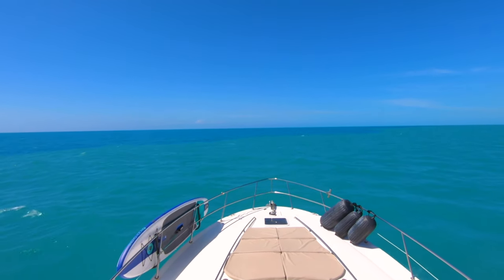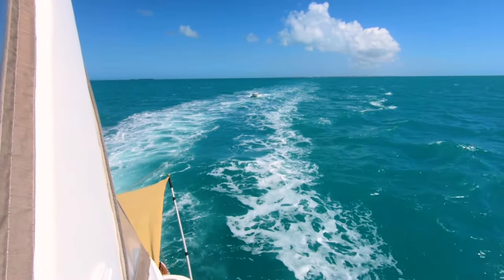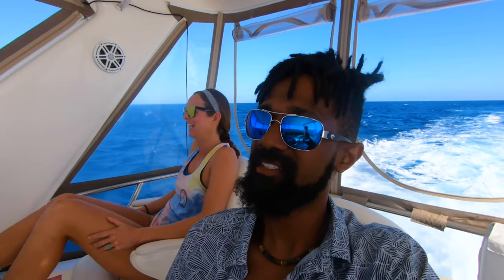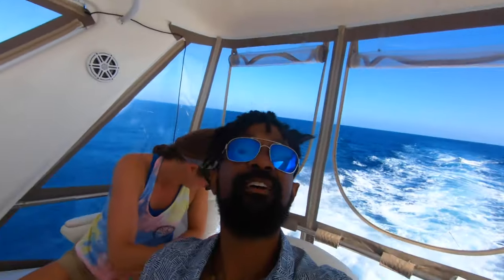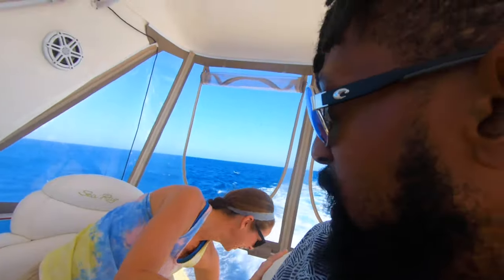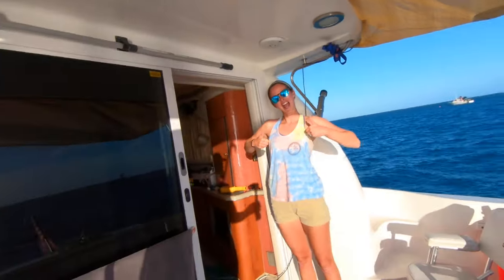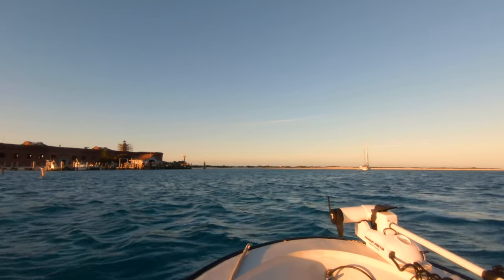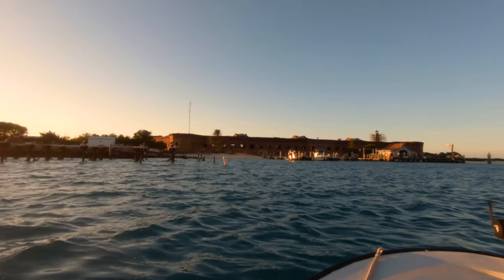Ep 21: 80 Mile Boat Trip From Key West to the Dry Tortugas on Our Sea Ray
This video starts at the Key West Bight fuel dock, where we take off, and head to sea on our Sea Ray 480 Sedan Bridge. Once out into the ocean, we have a close call with a lobster trap. After we got through that, it was smooth cruising for the next few hours, right up until the last hour of our voyage. That's when we changed directions and the sea wanted to beat us up, so we picked it up to minimize the rolling from the beam seas. A few salt sprays later we were entering bird key harbor at Fort Jefferson in the Dry Tortugas, just in time to catch a sunset.

Make sure you watch til the end, there's a sneak peek our next video in the Dry Tortugas.

In a rush? Jump ahead.
0:01:07 - Lobster trap Incident
0:03:38 - Cruising offshore
0:06:38 - Wet ride
0:10:24 - Fort Jefferson

Team Wiff is simply our names combined (Will & Tiff). Together we are on a journey to get the most out of our lives, while avoiding being trapped within the societal norm.

What started it all was the idea of living on an affordable boat in Florida for a year. In May 2016 we bought a 51ft Bluewater coastal cruiser which was a powerboat meets houseboat. We lived at several marinas in the Fort Myers area and quickly learned the ins and out of living aboard.

We apparently liked it. Instead of buying a house, we ended up with a Sea Ray 480DB. We think it’s arguably one of the best boats to live aboard. This boat has allowed us to get a taste of the cruising lifestyle, while we’re still working and living aboard full-time, in Fort Myers Beach as well as Key West.